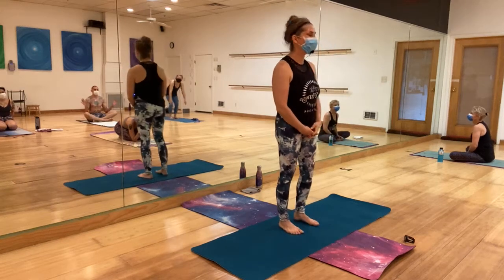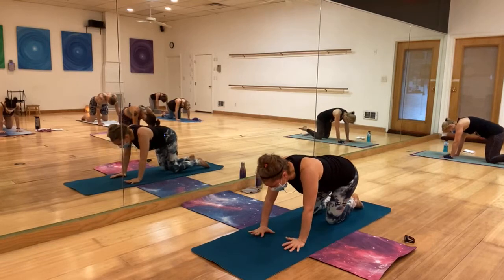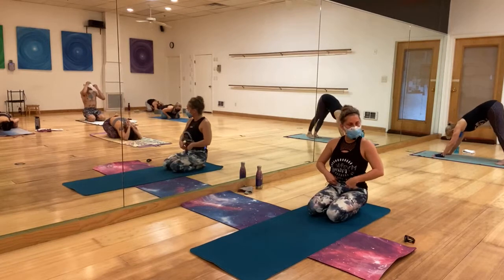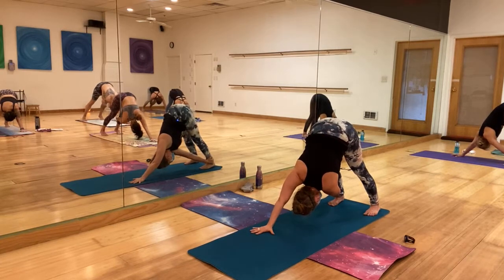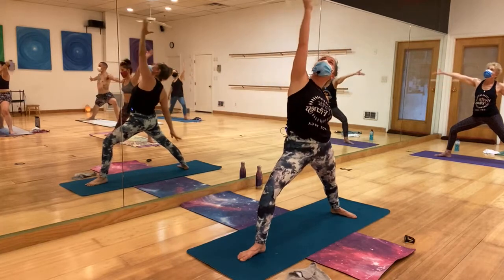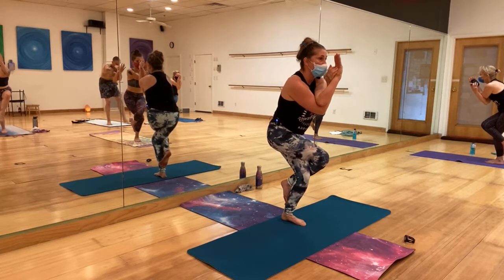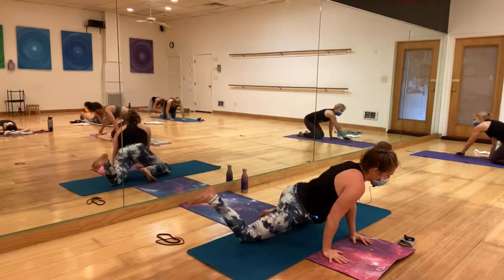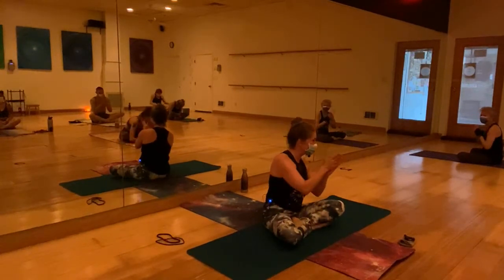Yoga Flow (75 minutes) with Nissa at Mystic Fitness Yoga Studio, Sunday, May 16, 2021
Thank you for coming to class! Please enjoy all of our yoga class videos and please share our classes with your friends. Our studio, Mystic Fitness, is located in the city of Framingham, MA and has been a practice space for tens of thousands of yogis and yoginis for over 15 years. Please visit us when you are in the area. We closed on March 15, 2020 due to Co-Vid19, and began virtual yoga classes and outdoor classes shortly thereafter. On July 14, 2020, we re-opened our indoor studio with limited capacity.
We are currently operating on the kind donations of our many members and outlying community. Please enjoy our daily live-stream classes on Facebook Live and Instagram at 9am (EST).